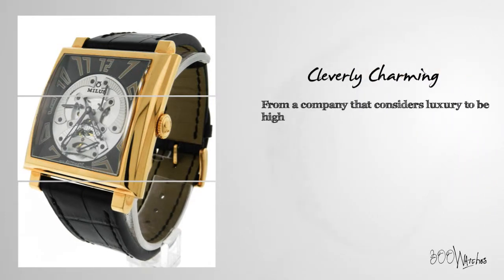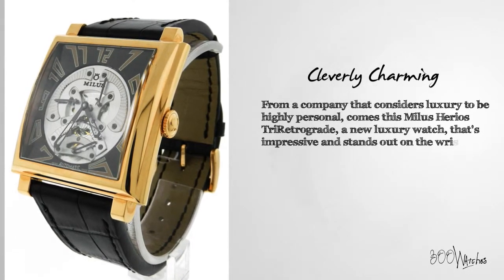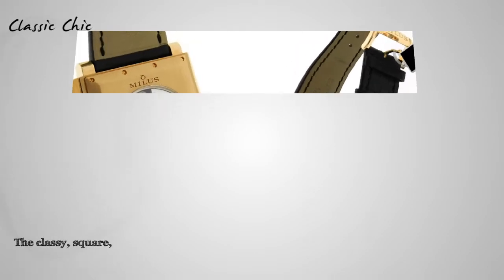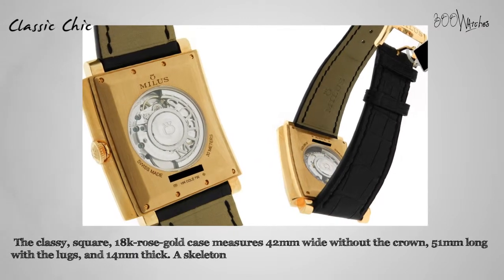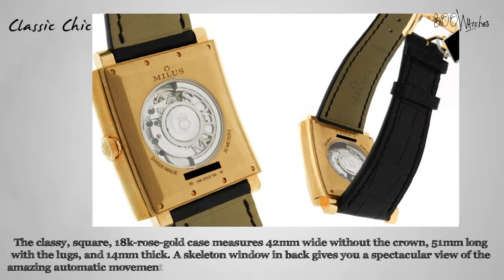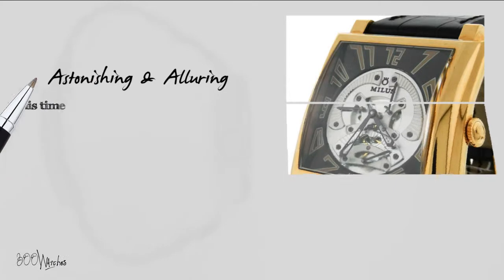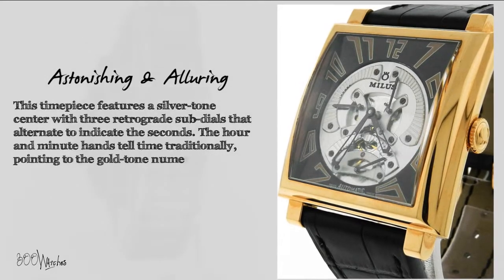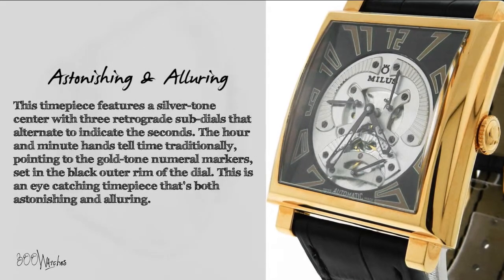Milus Herios TriRetrograde Rose Gold Watch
The elegant, square, 18k-rose-gold case features a silver-tone center with three retrograde sub-dials that alternate to indicate the seconds. The hour and minute hands tell time traditionally, pointing to the gold-tone numeral markers, set in the black outer rim of the dial.